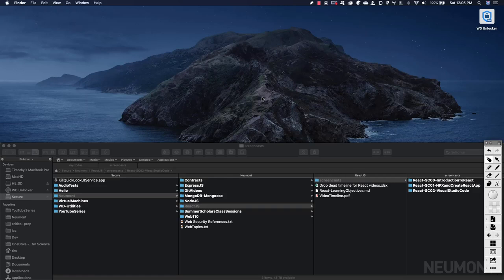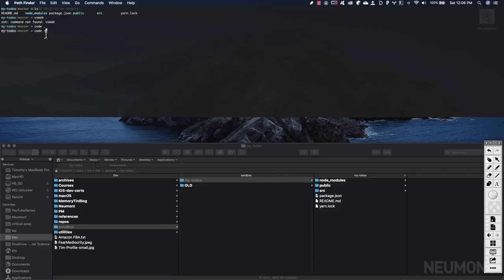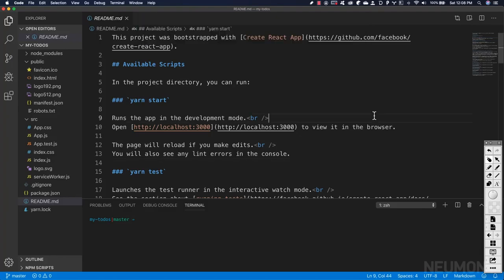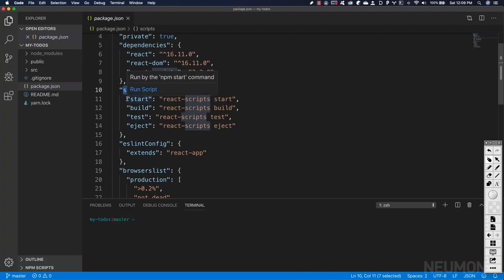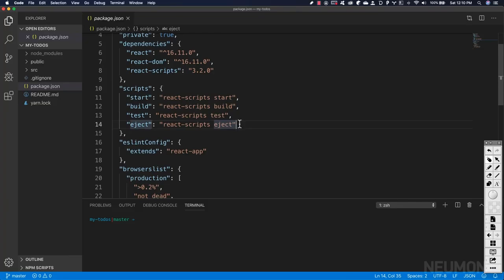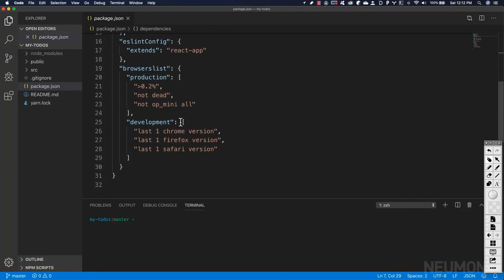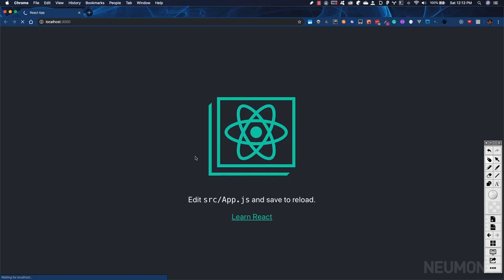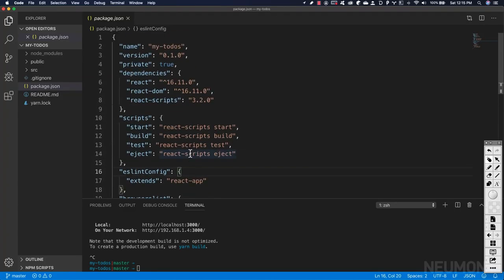Episode 03: Visual Studio Code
There are a lot of Integrated Development Environments or IDE's out there. These are editors for code, you could compare them to what Microsoft Word is to a word document. IDE's provide not only the ability to edit code but also:

- View an entire project and its associated files
- Manage files within a project
- Manage the execution environment in which your code runs locally to test it
- Debugging code
- Integration with source code management utilities like Git

All of these abilities make IDE's preferable over simple text editors. In this video, we will introduce you to Microsoft's Visual Studio Code, which is a free IDE Microsoft has provided developers. It is a great way to become familiar with IDE's and to get started developing software.